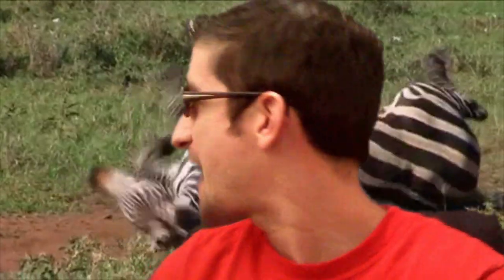Using A Green Screen Or Any Other Color Screen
Ever wanted to use a green screen but didn't own one? In this video I explain how to create your own green screen or any other color.